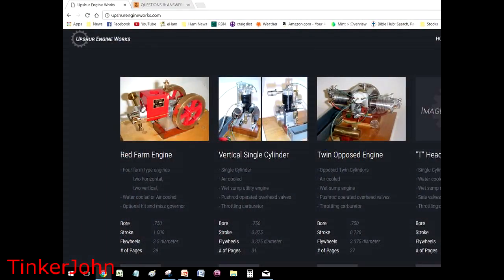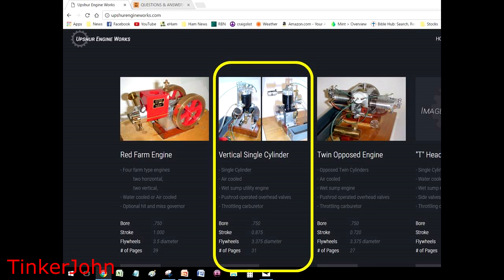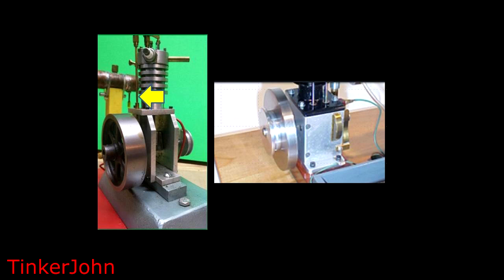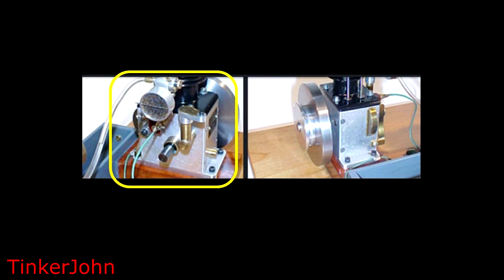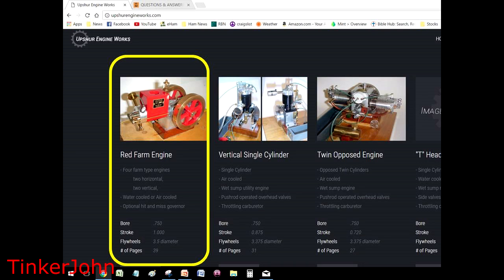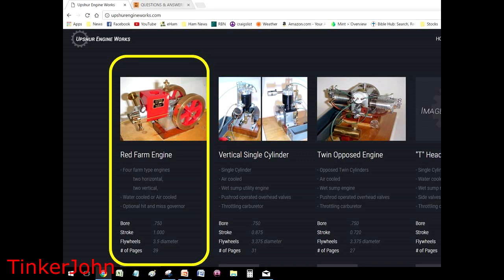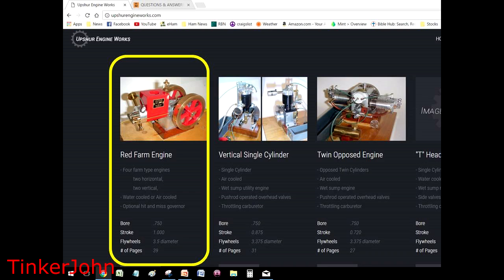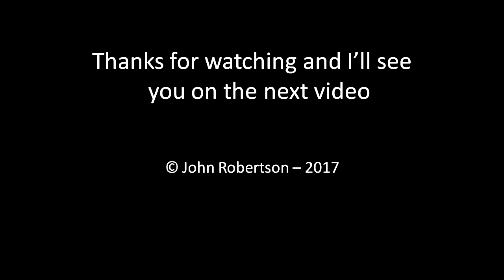Building the Upshur IC Model Gas Engine – (UPDATE) PLAN AVAILABILITY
Update and recommendation on plans to order if you are following along

The plans for a similar engine (Red Farm Engine) are available

Amazon Link to order gears and other suggested items that may be related to this video